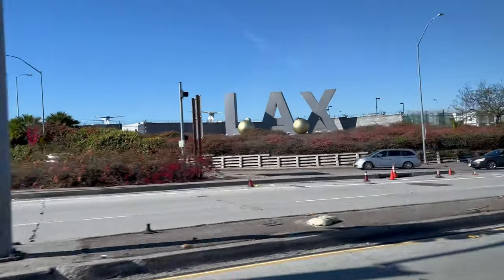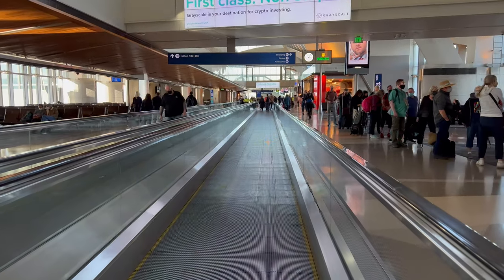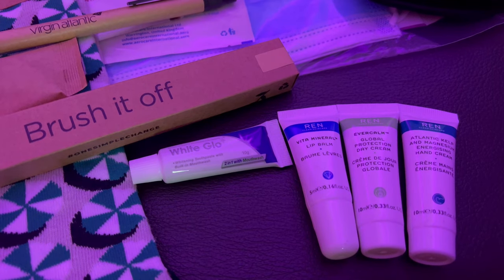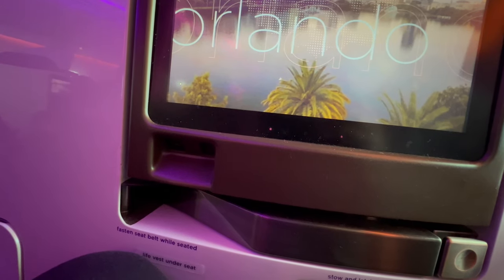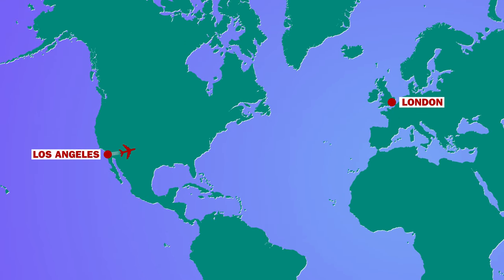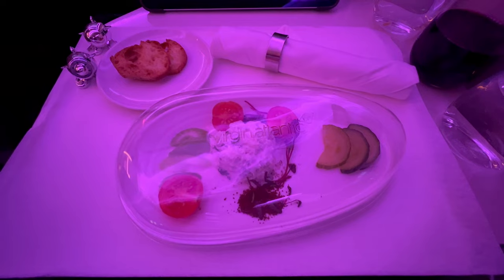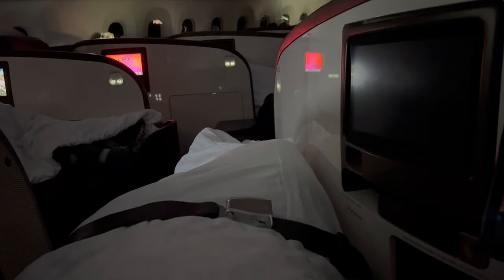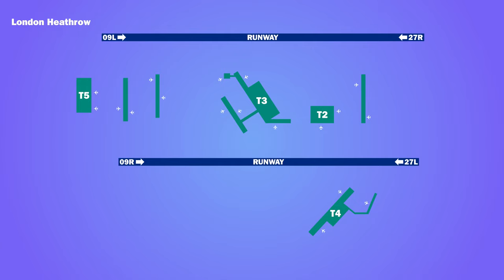Flying Virgin Atlantic - Upper Class from Los Angeles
Experience flying Virgin Atlantic Upper Class in this video of the flight from Los Angeles to London Heathrow.  The flight was VS8 on 9 January 2022.  The aircraft was a 3 year old Boeing 787-9 registration G-VNYL called ‘Penny Lane’.
The flight took off from runway 24L at LAX and landed on runway 27L at LHR.  The flight time was 9 hours 38 minutes.  It landed 25 minutes ahead of schedule having departed 18 minutes late.

MUSIC
New House Vibe by Nick Battle (StoryBlocks ID SBA-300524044)